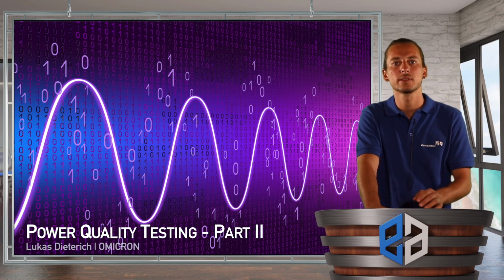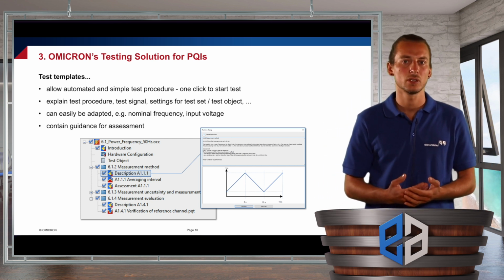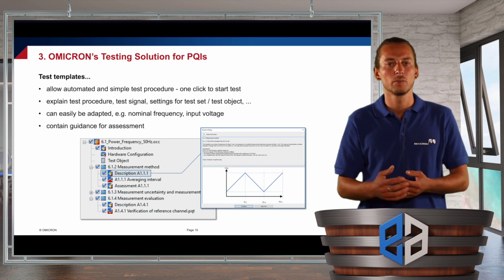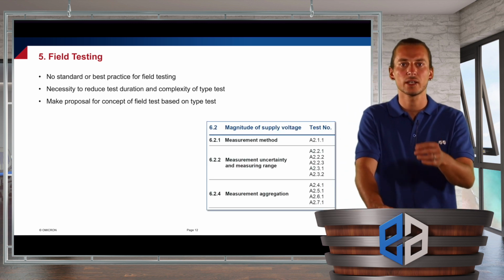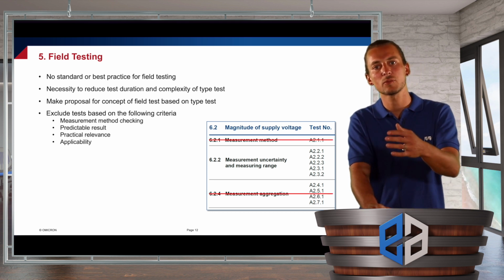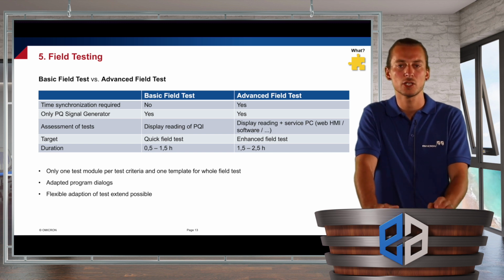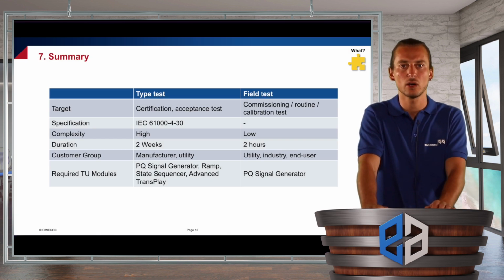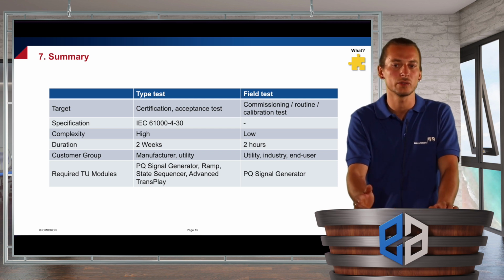Testing Power Quality Analyzers - Part II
Welcome dear friends of protection, control and electrical engineering. In our new article, Lukas Dieterich / OMICRON shows us how PQ measuring devices can be tested. This second and last part is about the practical implementation of field tests.

Your EEA TEAM

PS .: More information at: electrical-engineering.academy